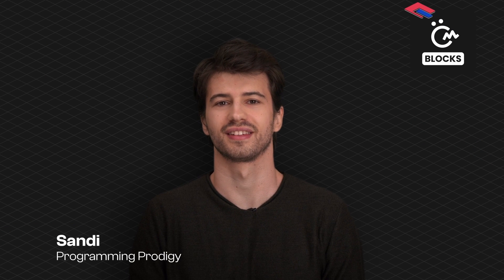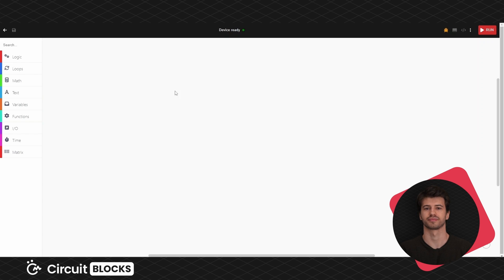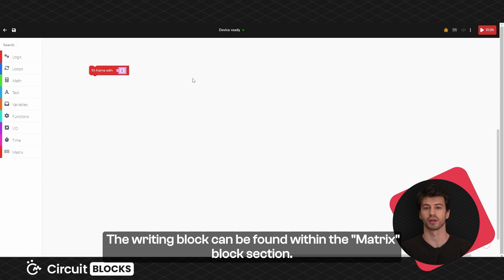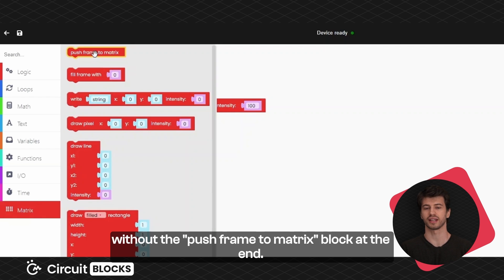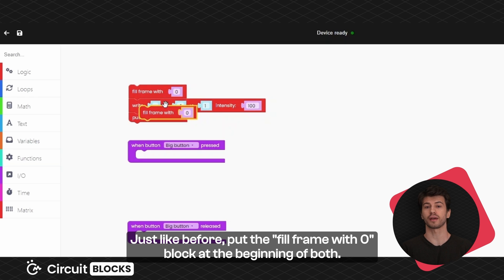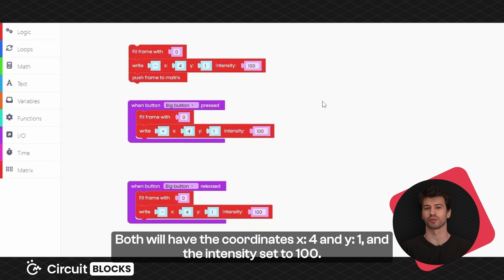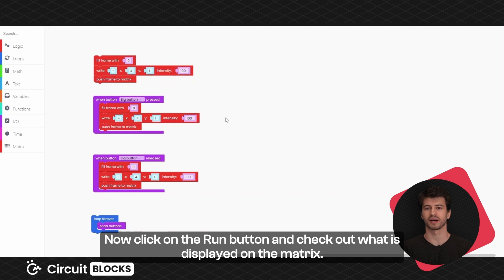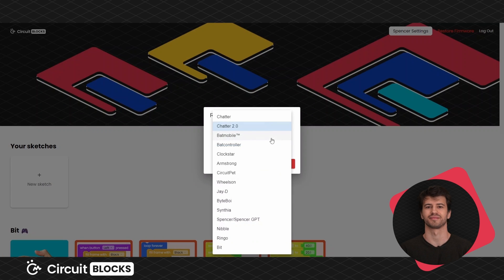Coding Spencer GPT - Text 📝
In this video, we'll explore how to write on the LED matrix of your newly built voice assistant.

No matter your skill level, we’ve got you covered. Whether you are a coding pro or a beginner taking your first steps into the coding universe, our detailed instructions will bring your creativity to life. 💻

Are you ready to embark on this thrilling coding adventure? Connect Spencer GPT to the PC, and let’s begin. 😀